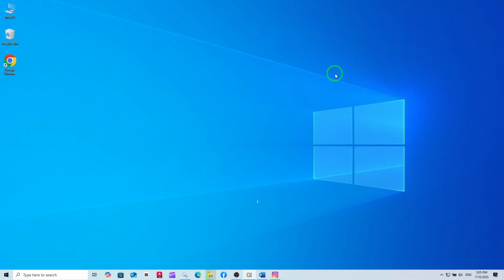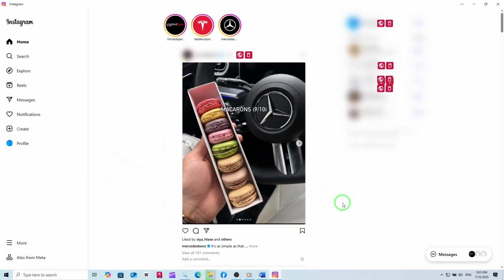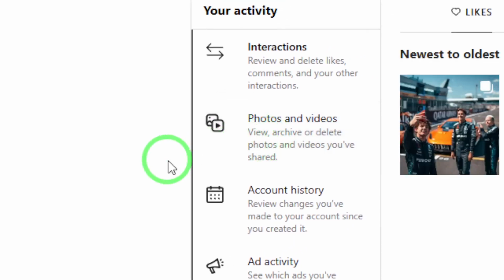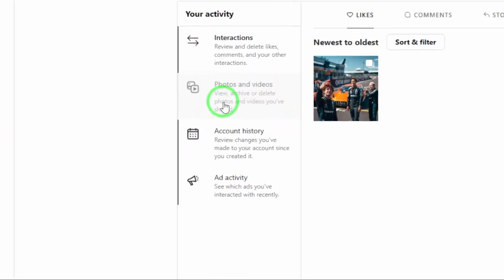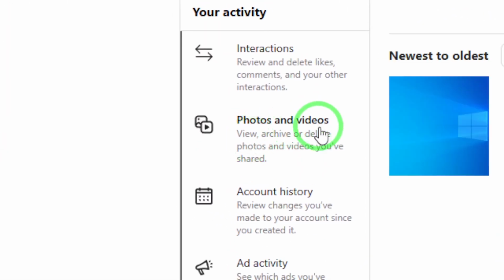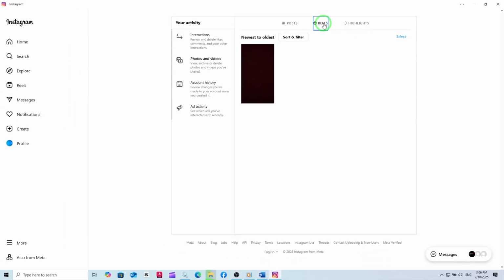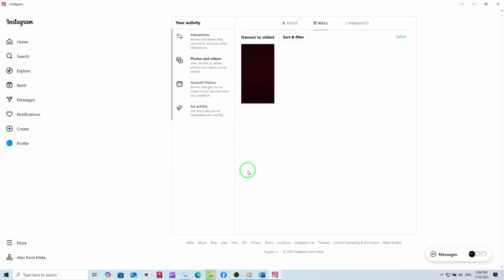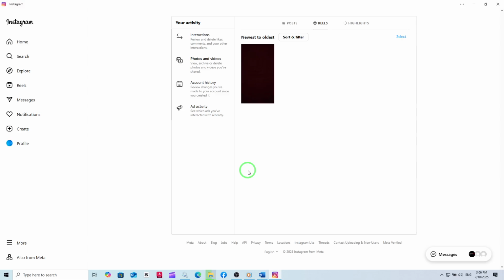How To Find All Your Reels History By Date On Instagram App On PC (New Update)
Learn how to find all your Instagram Reels history by date on the Instagram app using your PC with the latest update. This step-by-step guide will help you quickly locate and sort your Reels, making it easy to revisit your favorite moments or manage your content more efficiently.

Discover the new way to access your Instagram Reels history by date, perfect for anyone who wants to organize, review, or keep track of their Instagram activity directly from their desktop. Follow these simple instructions to find exactly the Reels you’re looking for:

1. Open the Instagram app on your PC.

2. Click on Menu from the left side menu.

3. Enter the Your Activity section, then go to Photos and Videos.

4. Click on Reels.

5. Click on Sort & Filter, then choose the date you want.

6. Click Apply to find the Reels you want.

Chapters:
00:00 Intro
00:12 Soultion
01:05 Outro